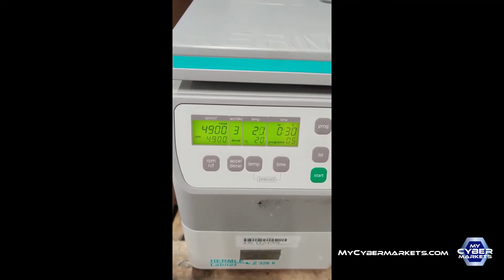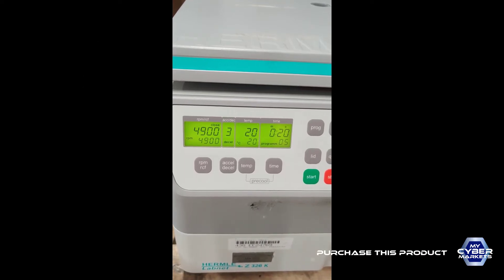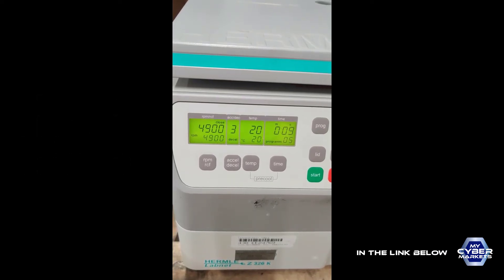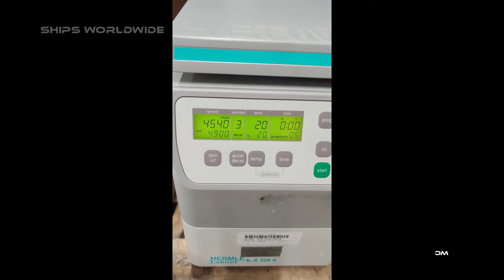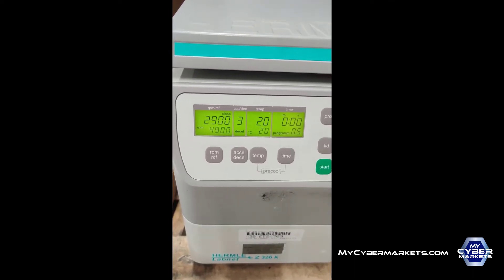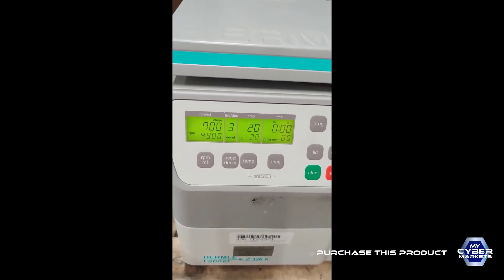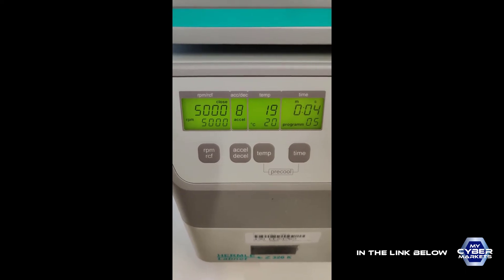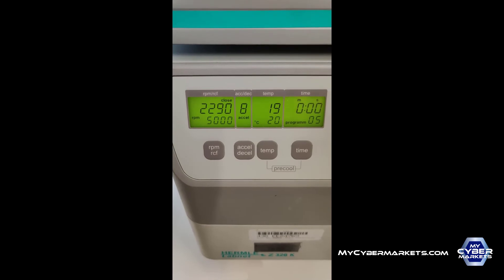Hermle Labnet Z326K Refrigerated Centrifuge 18,000 rpm w/ 2 4-Place Rotors 220.72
PRODUCT DESCRIPTION
Hermle Labnet Z326K High Capacity Refrigerated Benchtop Universal Centrifuge 18,000 rpm 125 VAC 6Amp
with two 4-Place Rotors 220.72 ref C0326-72 max 5000rpm, 16" wide
Use coupon "MYOFFICE2022" to save an extra 10% on our Mycyberoffice eBay store:
We are resellers of high-quality industrial and government surplus products made in the USA. We ship to over 65 countries.
Shop more products.